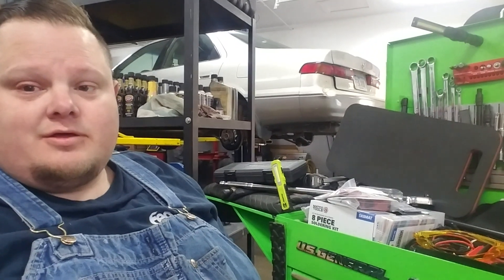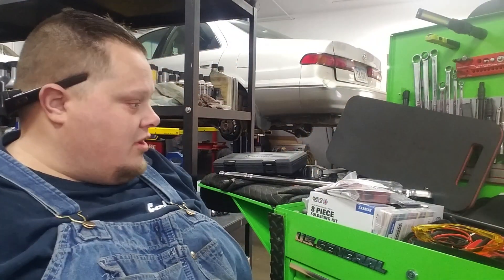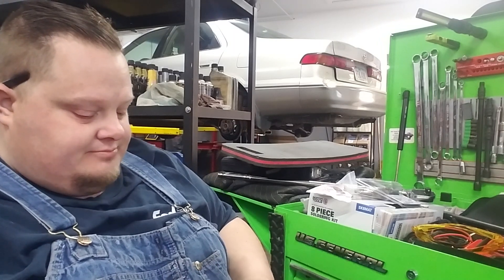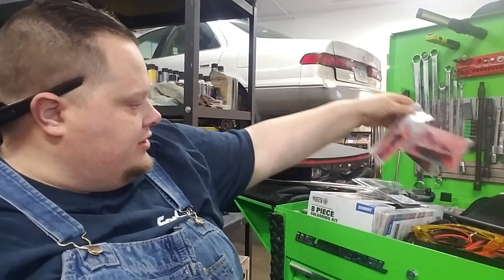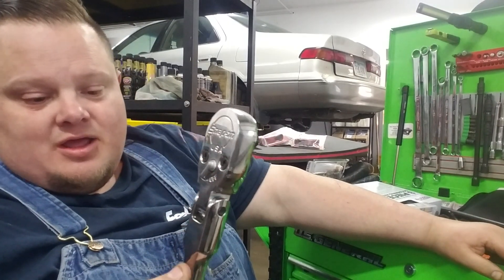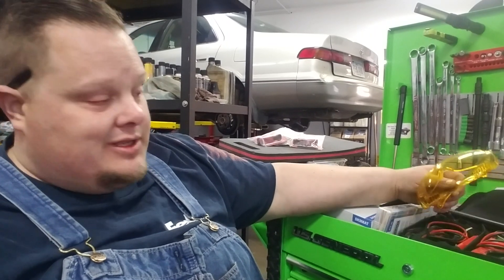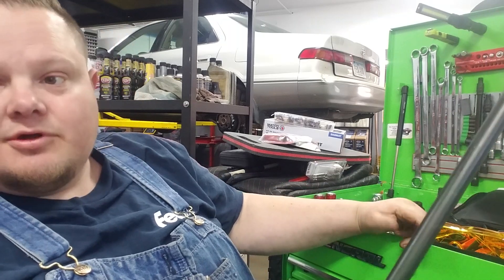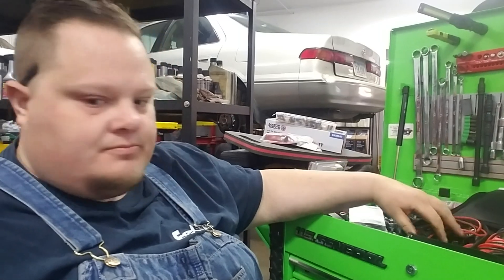SNAP-ON MATCO AND RANDOM TOOL HAUL!!!!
I pick up some new snap-on tools
also I get some new matco tools
as well as fluke leads and a cool mantas light.